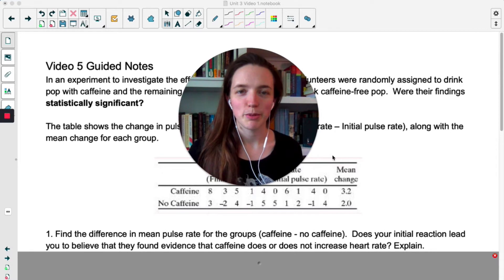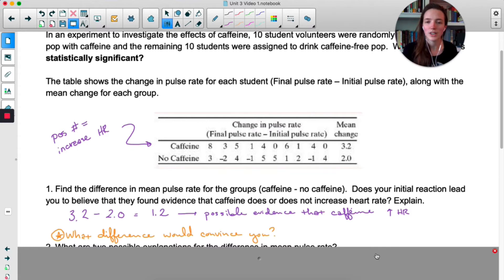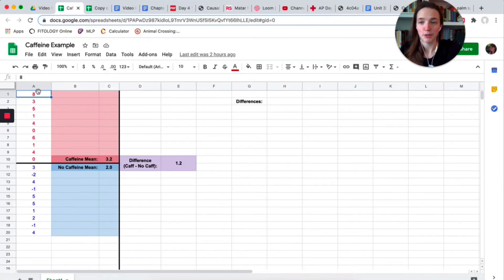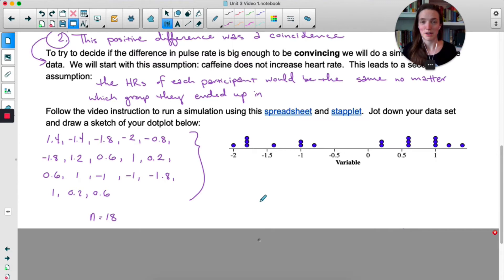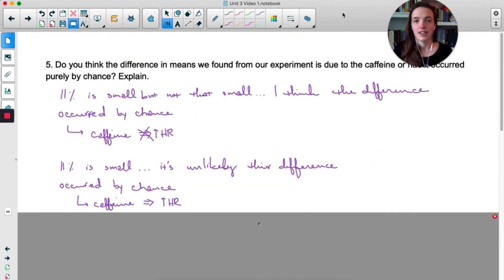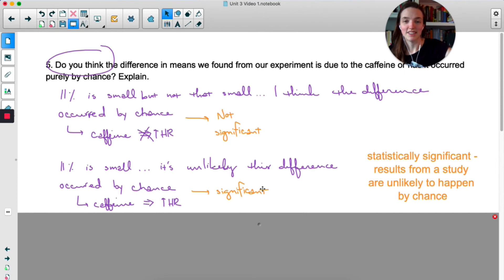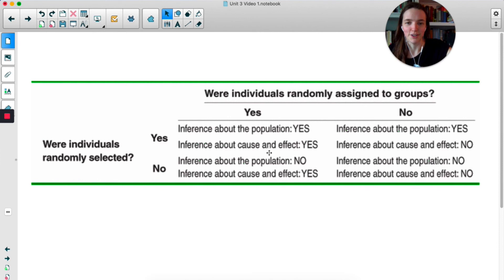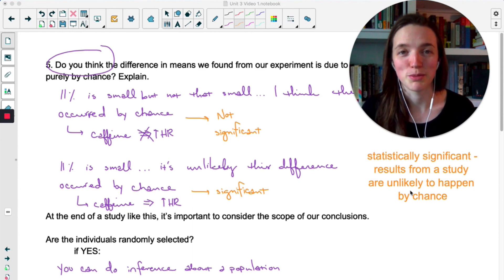Unit 3: Scope of Inference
The way we design experiments influences what we can do with our results.  (That's why we've spent so much time on experimental design!)